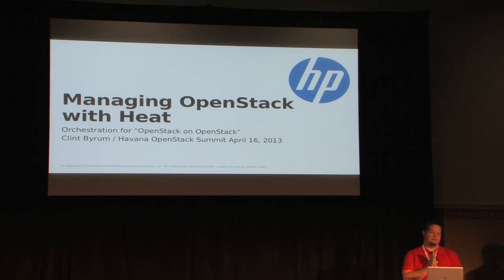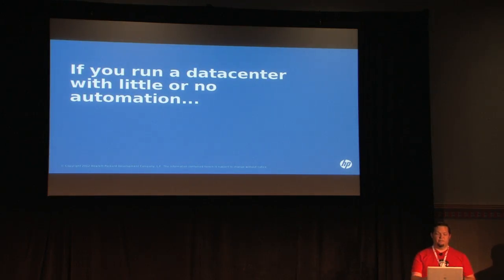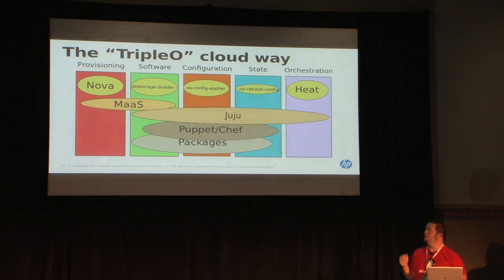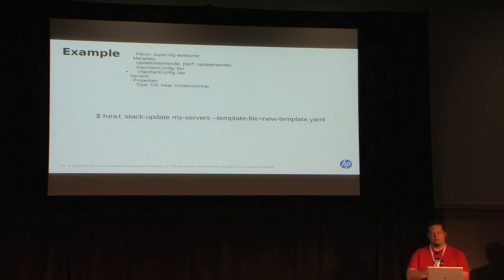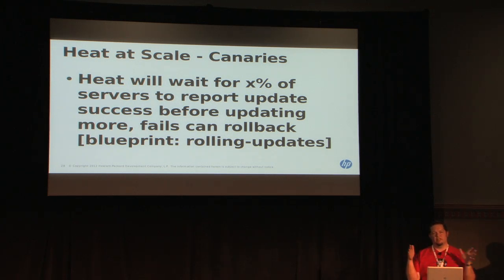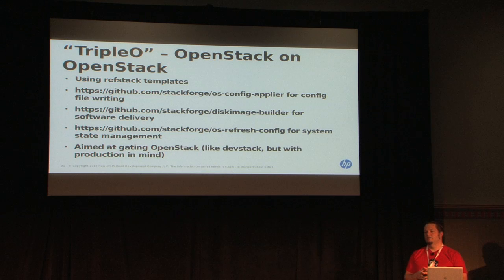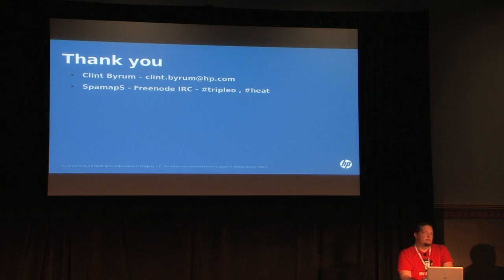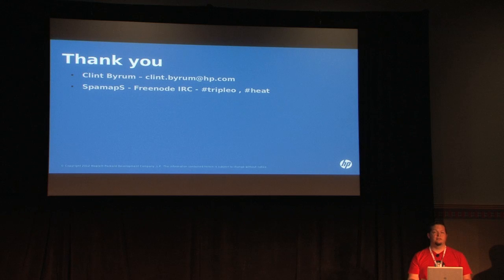Deploying and Managing OpenStack with Heat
Speaker: Clint Byrum, HP

How different are servers from VMs? Do we need special tools to manage servers, or can we adapt a more cloud-like pattern in managing them at scale? Heat has been designed to deploy cloud applications on top of OpenStack. But with Nova Baremetal, the line blurs between cloud and real server. As part of the OpenStack - on OpenStack, or "TripleO"" project, we're excited to use Heat to manage a complete deployment of OpenStack. We'll be sharing the various techniques we make use of in Heat to leverage its orchestration capabilities in fully automating the deployment and management of OpenStack.